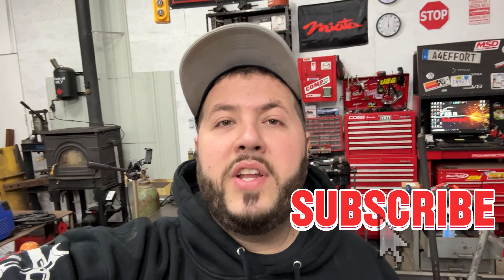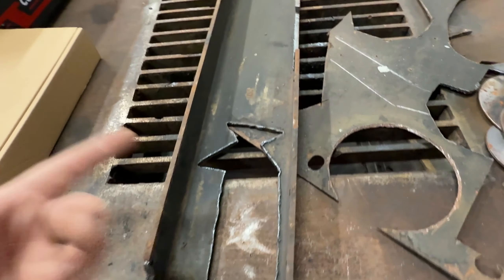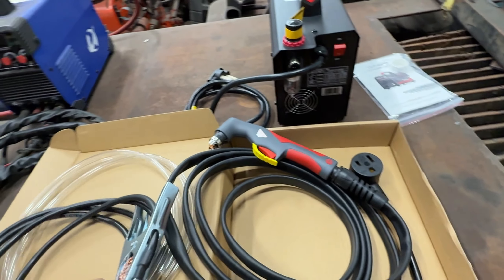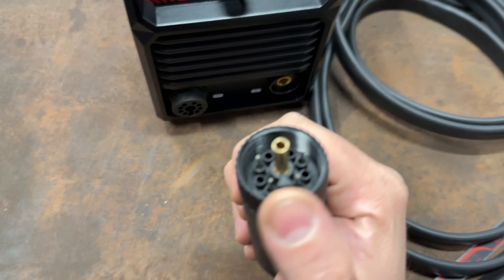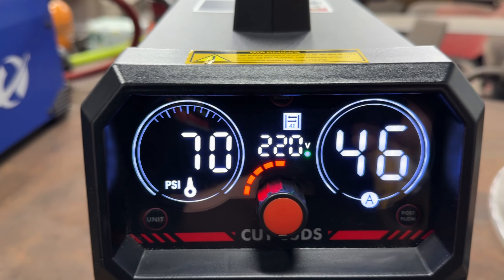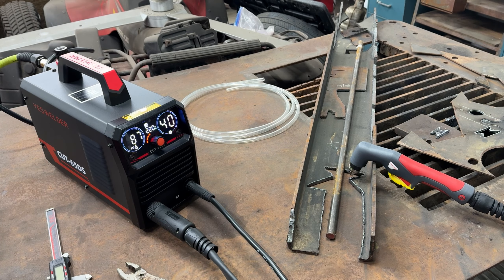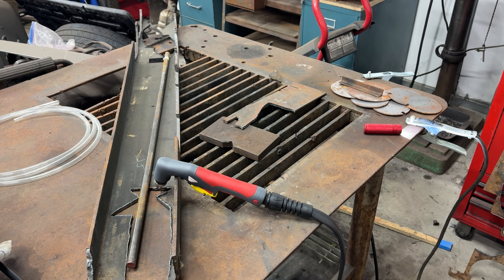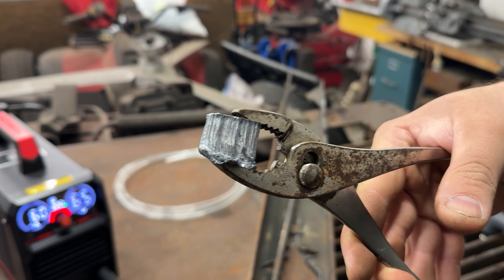Budget Plasma Cutter Upgrade? YesWelder 65DS / Pro review. Cuts 3/4" WHAT?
Welcome to  @FAB_It_Garage. In this video we review the YesWelder 65DS Plasma Cutter. This machine is loaded with features for a very low price of $255!! (as of 11/28/2024). lets check out all its features and how thick of a material it can even cut. Let's go. Thanks to@YesWelder .

0:00 intro
1:00 Plasma cutter preview
2:08 Unboxing
4:45 Accessories included
12:35 Basic Setup
15:16 Machine Settings
20:00 First cut 1/8" thick
21:53 3/16" thick cut
24:11 1/4" thick cut
26:02 5/8 Thick rod cut
27:24 Final 3/4 thick cut!!
29:25 Conclusion

Links:
YesWelder 65DS PRO
Consumables kit
Air compressor fitting
Plasma Torch holder